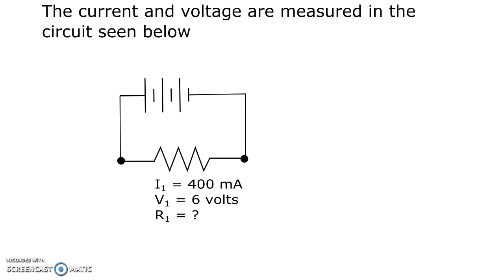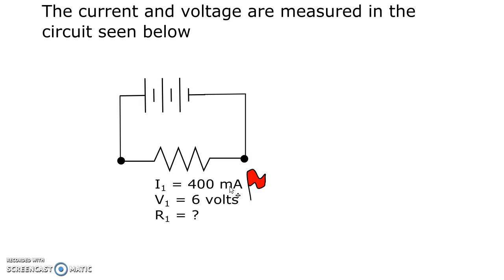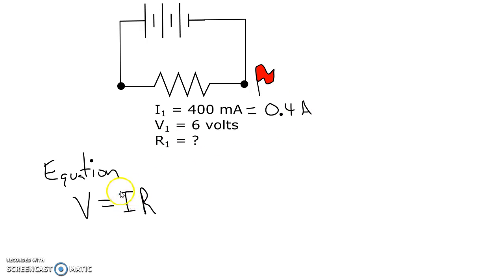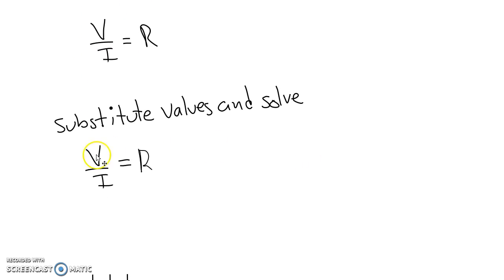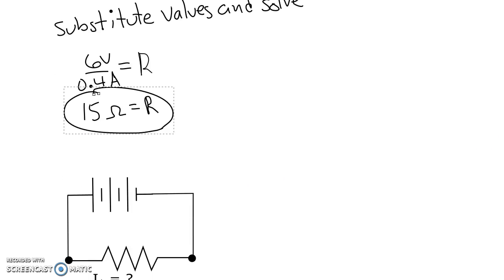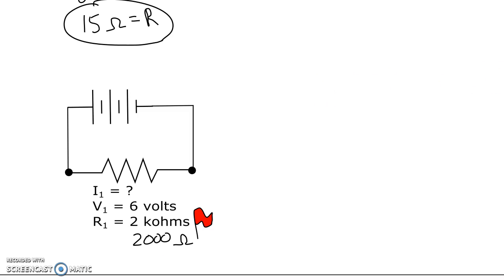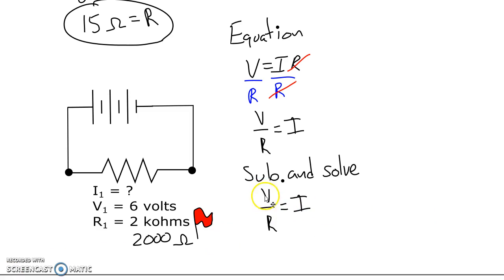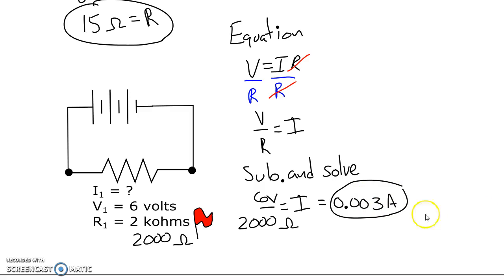ohm's law example2